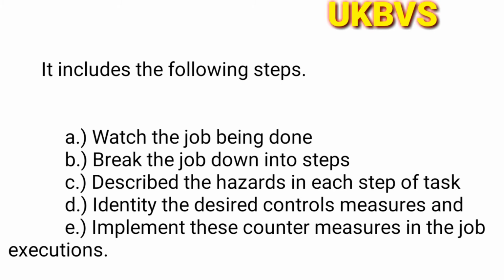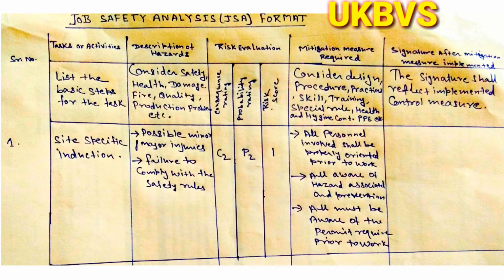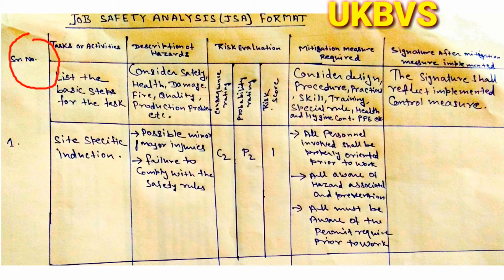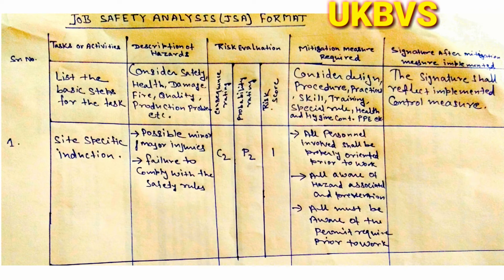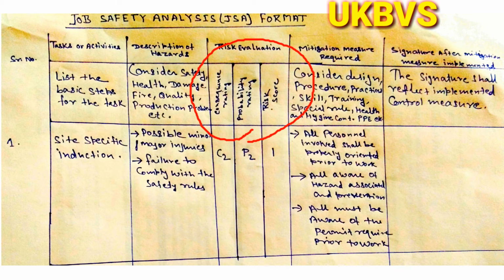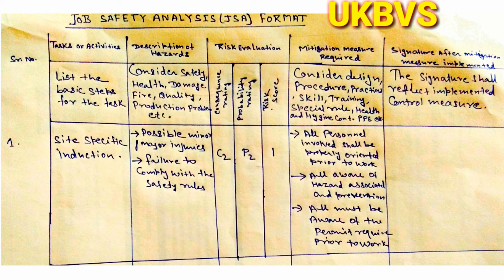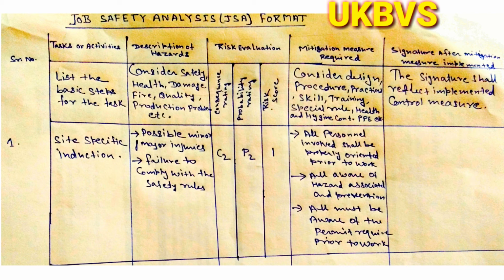JSA Complete Information.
Job Safety Analysis Full Guidance.